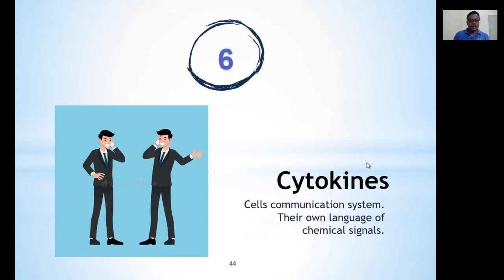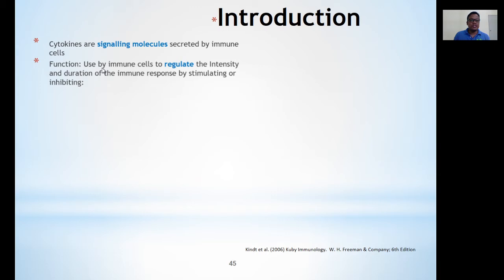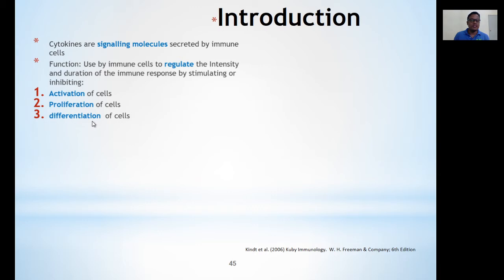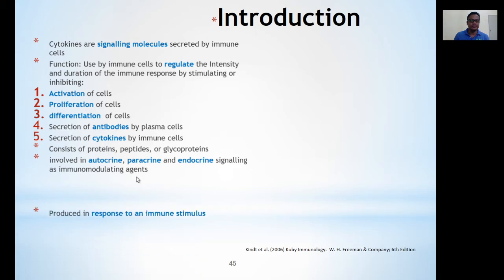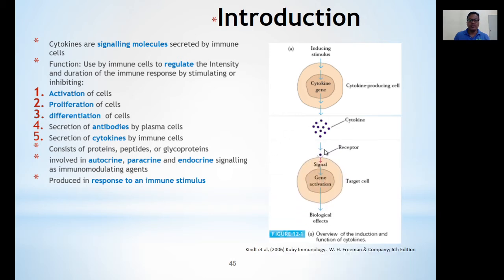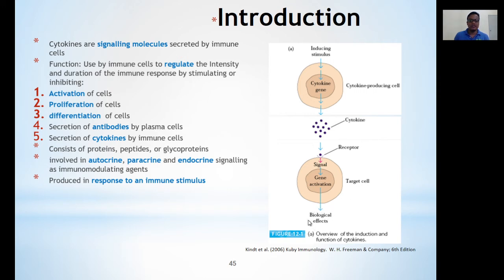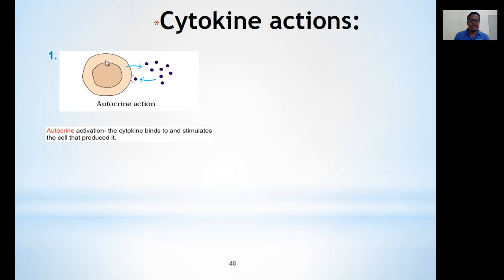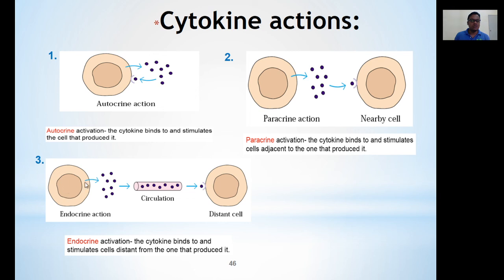Cytokines. Immunology MLT413 / NAD523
Immunology MLT413 / NAD523 Lecture 3.6. October 2020. Wan Shahriman Yushdie Wan Yusoff. Cytokines.